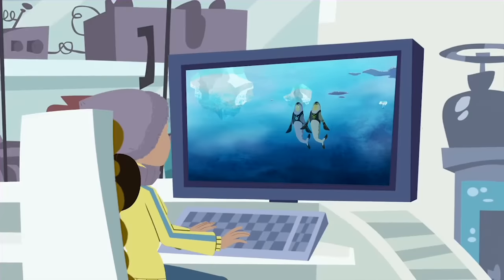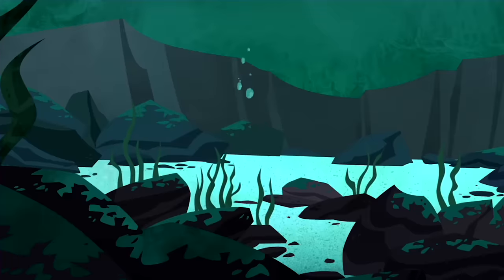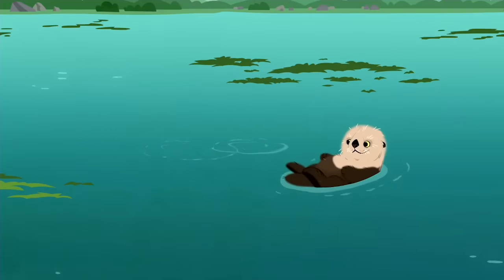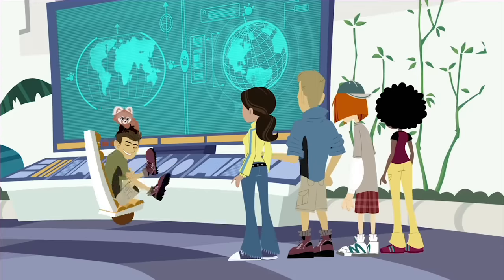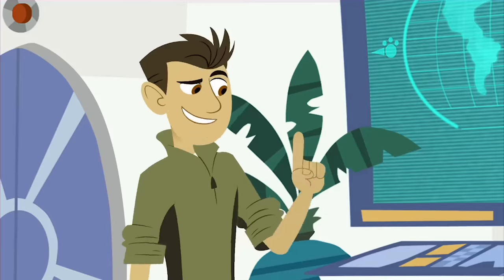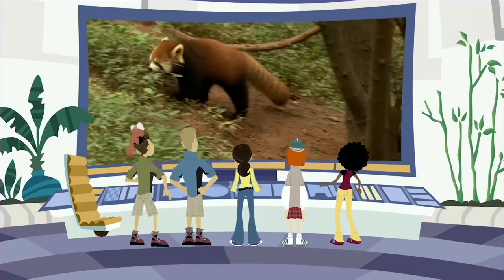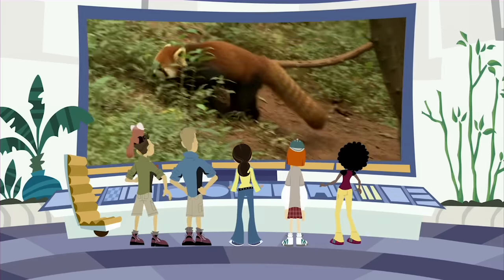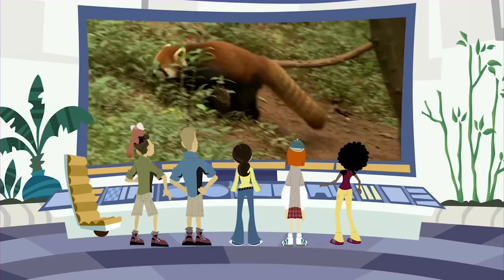Wild Kratts - Best Season 4 Moments! (Part 4/6) | Kids Videos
Explore more incredible creature moments with the Kratts in Season 4!

Check out the official Wild Kratts website for more creature adventures